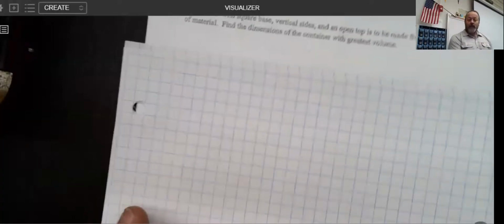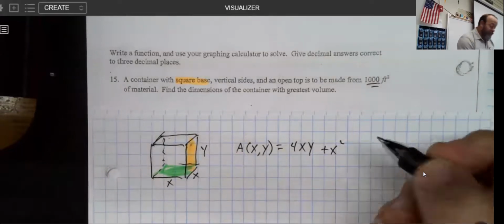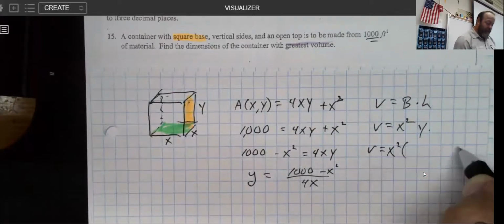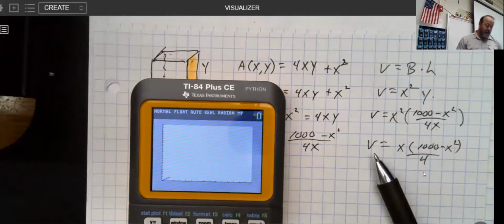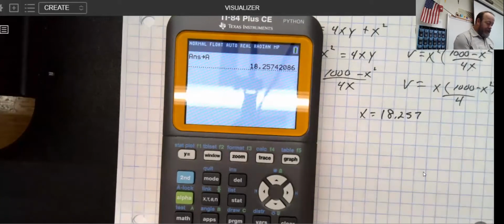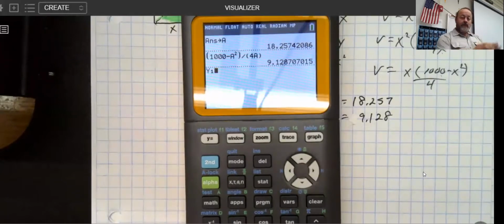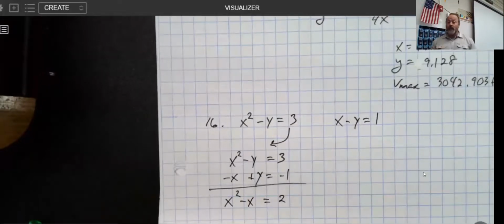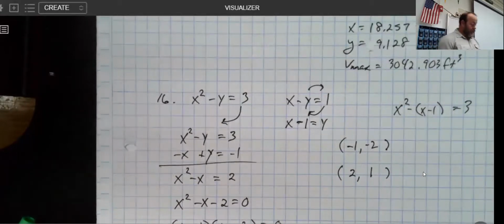Calc AB review #15-16